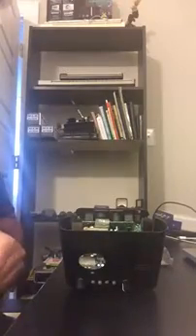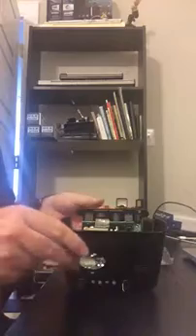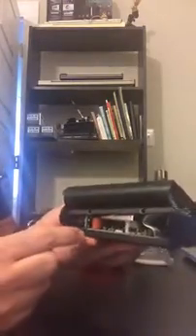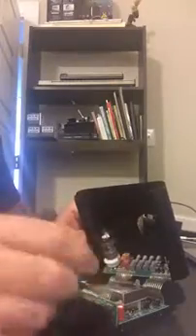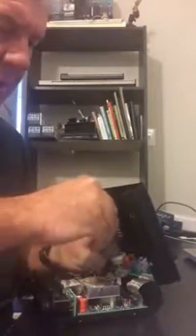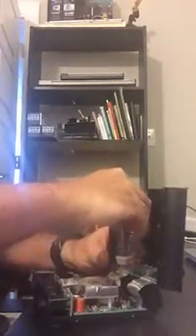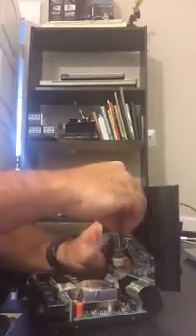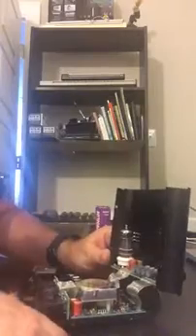Changing tube on ART Tube MP Studio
Quick and easy. Yes, unplug before working on electronics.